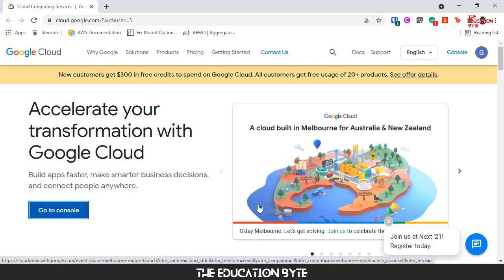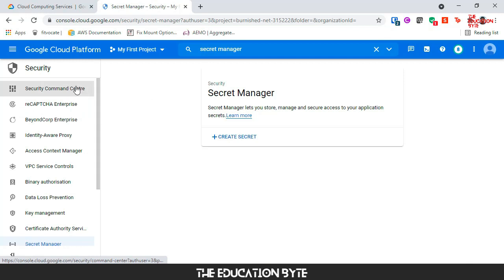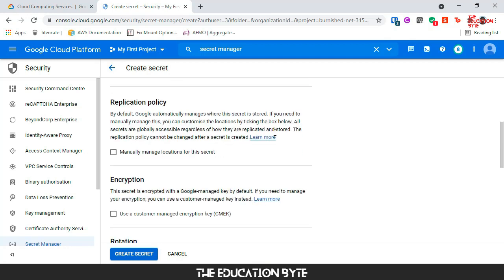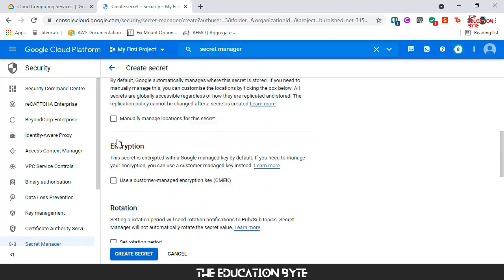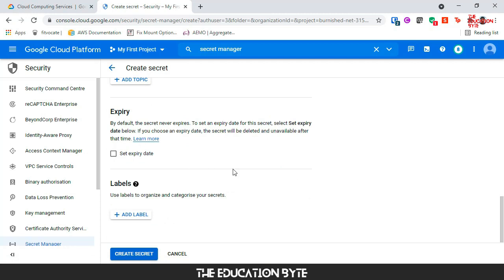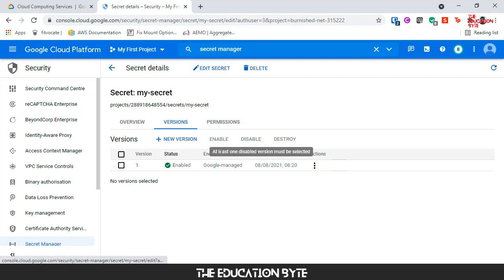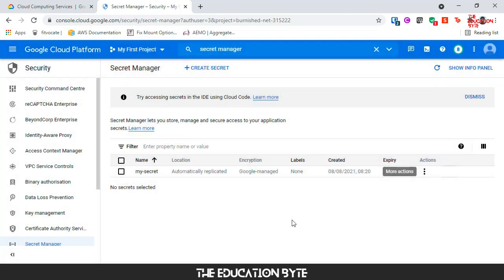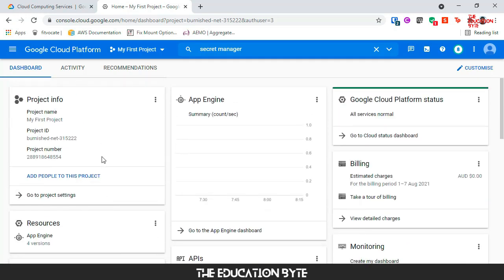Demo of Google Cloud Secret Manager | Tutorial-55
Welcome to Tutorial-55, where we provide an in-depth demo of Google Cloud Secret Manager. This video will walk you through the essential steps to effectively manage your secrets in the cloud. Discover how to create, access, and control sensitive data while ensuring compliance and security. Perfect for developers and IT professionals looking to strengthen their cloud infrastructure.

❤️Watch Complete Google Cloud Platform Course Click Here.
➡️   • Google Cloud Platform Full Course

⚠️ Attention Please!